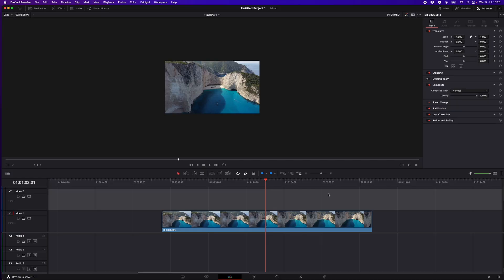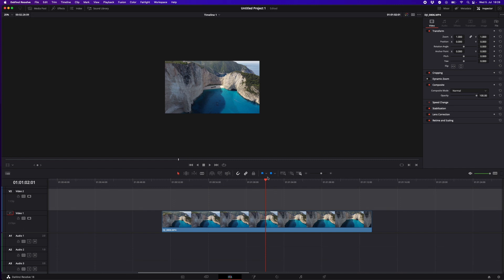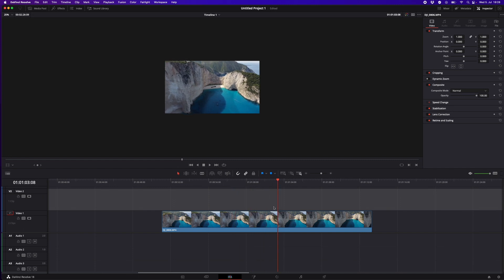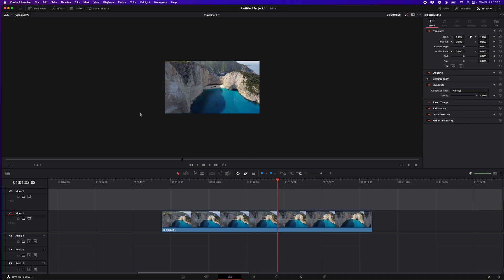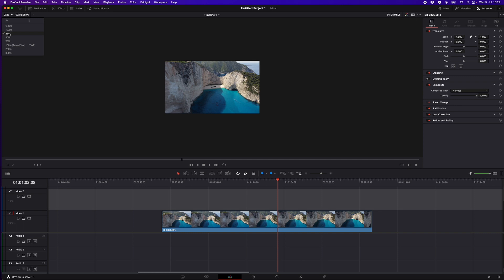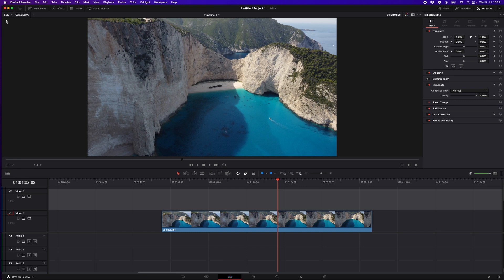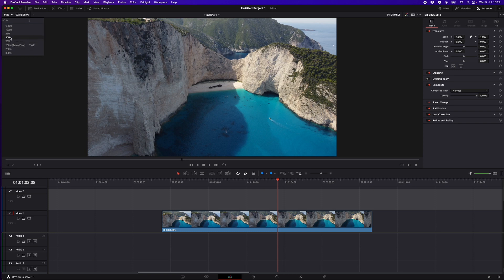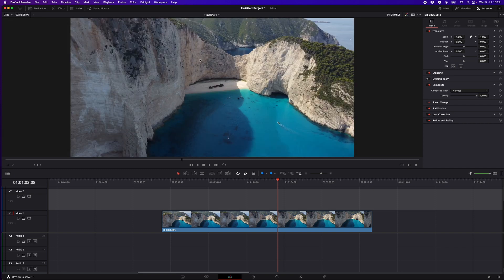How to fix Small Screen in DaVinci Resolve 18 (2024)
Hey guys,
in this tutorial i will show you how to fix a Small Screen in DaVinci Resolve 18.